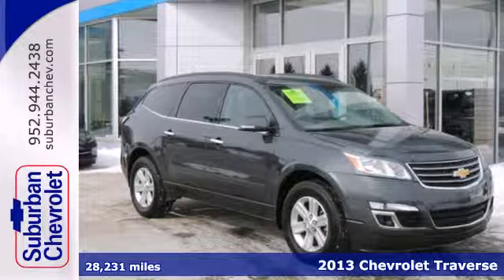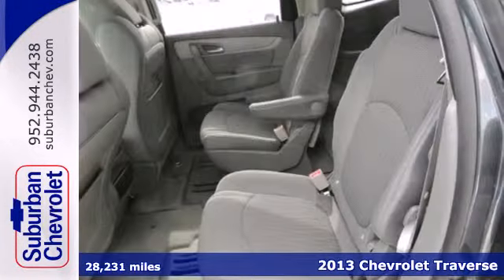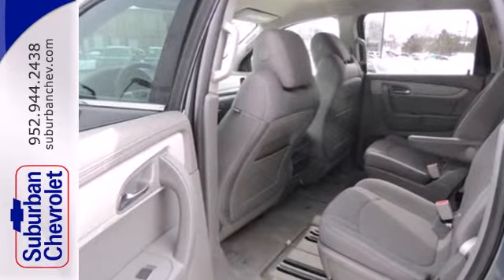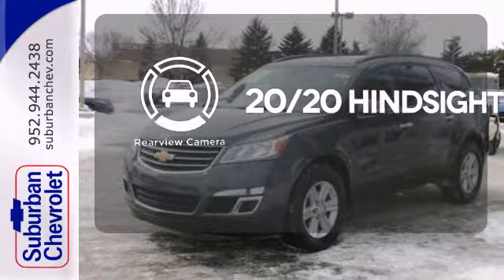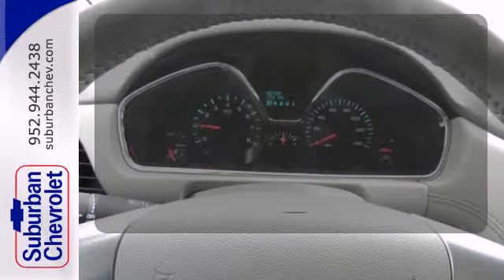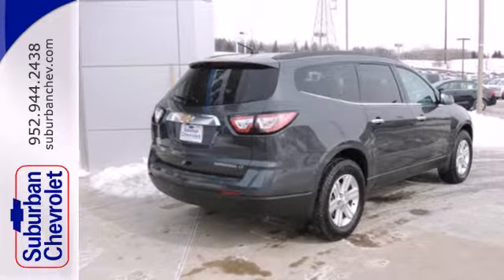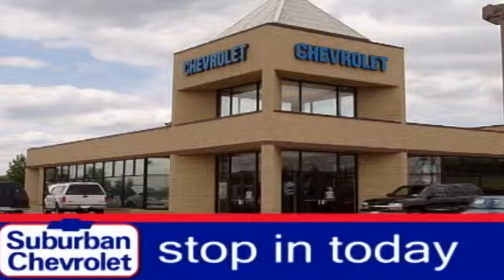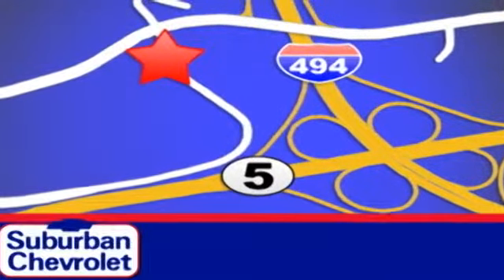2013 Chevrolet Traverse Minneapolis St Paul, MN #6052 - SOLD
Year: 2013
Make: Chevrolet
Model: Traverse
Trim: FWD 4dr LT w/2LT 3.6L V6
Engine: 3.6 L V6 Cyl.
Transmission: 6-Speed A/T
Color: Cyber Gray Metallic
Interior: Dk Titanium/Lt Titanium
Mileage: 28231
Stock #: 6052
Superb Condition. PRICED TO MOVE $1,500 below NADA Retail!, FUEL EFFICIENT 24 MPG Hwy/17 MPG City! Heated Seats, Third Row Seat, Head Airbag, Heated Mirrors, Power Liftgate, ENGINE, 3.6L SIDI V6, LT PREFERRED EQUIPMENT GROUP CLICK NOW! KEY FEATURES INCLUDE: Heated Seats, Heated Mirrors, Third Row Seat, Quad Bucket Seats, Power Liftgate Rear Spoiler, MP3 Player, Rear Seat Audio Controls, Keyless Entry, Remote Trunk Release. OPTION PACKAGES: ENGINE, 3.6L SIDI V6 (281 hp [210 kW] @ 6300 rpm, 266 lb-ft of torque @ 3400 rpm [359.1 N-m]) (STD), LT PREFERRED EQUIPMENT GROUP Includes Standard Equipment. LT with Cyber Gray Metallic exterior and Dk Titanium/Lt Titanium interior features a V6 Cylinder Engine with 281 HP at 6300 RPM*. Non-Smoker vehicle. EXPERTS RAVE: Edmunds.com's review says Restyled inside and out, the 2013 Chevrolet Traverse retains most of its underpinnings and remains a worthy consideration among large crossover SUVs.. Great Gas Mileage: 24 MPG Hwy. PRICED TO MOVE: This Traverse is priced $1, 500 below NADA Retail. Approx. Original Base Sticker Price: $36, 600*. AutoCheck One Owner VISIT US TODAY: A dealer for the people Pricing analysis performed on 3/3/2014. Horsepower calculations based on trim engine configuration. Fuel economy calculations based on original manufacturer data for trim engine configuration. Please confirm the accuracy of the included equipment by calling us prior to purchase.

Address:
12475 Plaza Drive